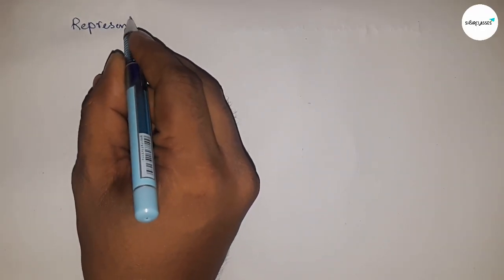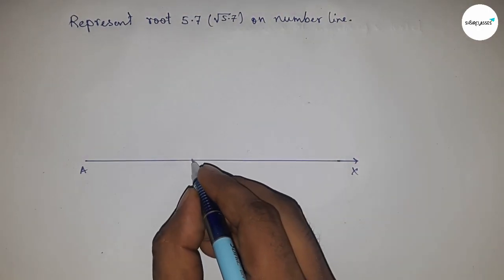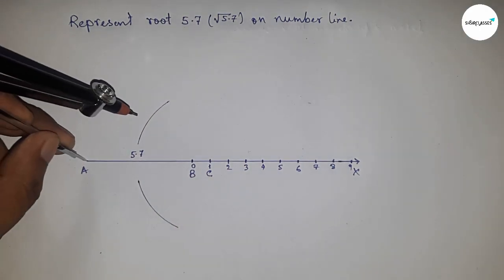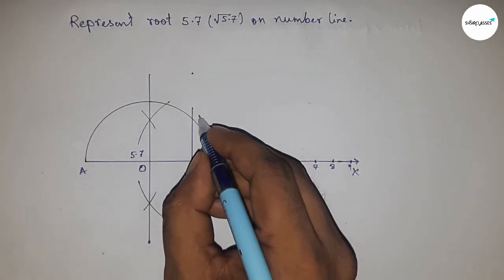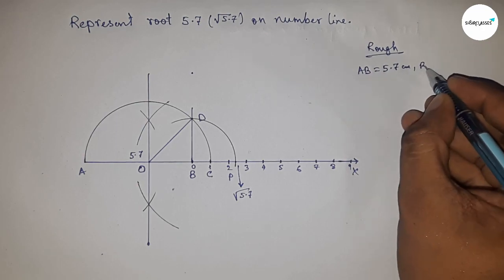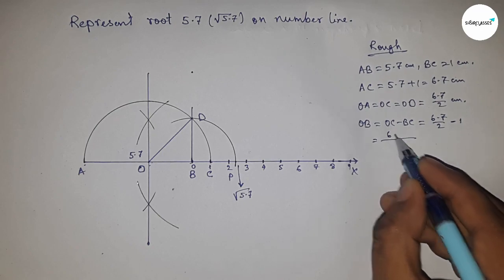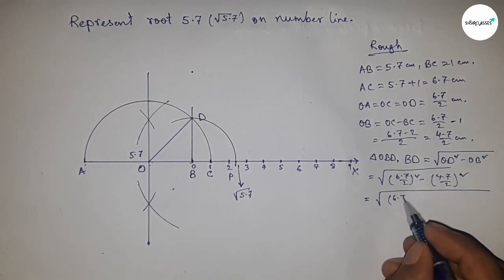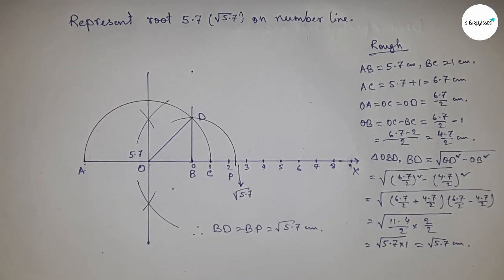How to represent root 5.7 on number line. locate root 5.7 on number line. shsirclasses.